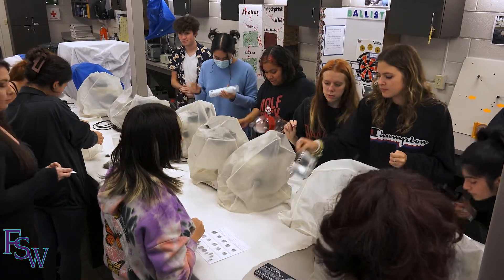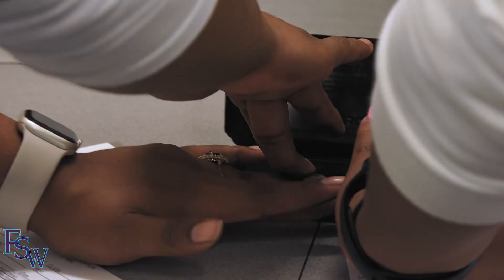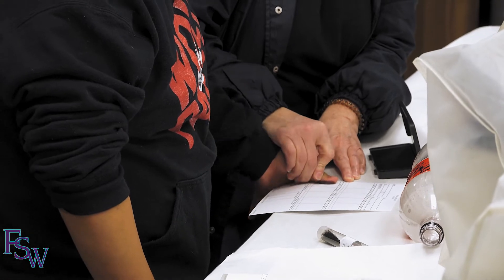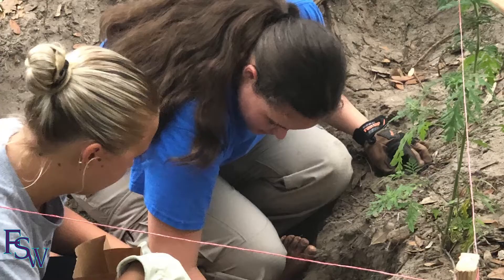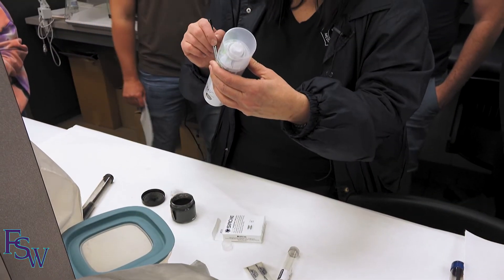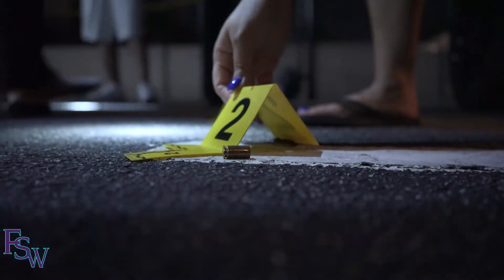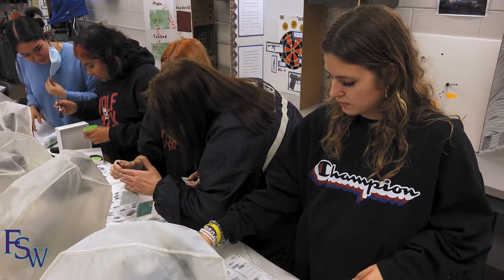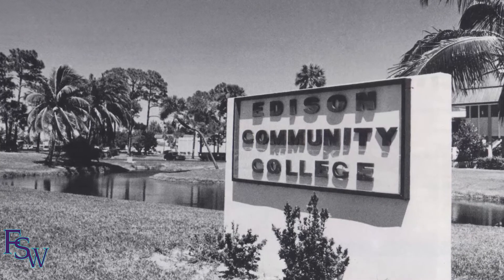Pricilla Doyle - FSW Success Story - Crime Scene and Criminal Justice Program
After starting her education at Edison Community College, Pricilla Doyle is now a forensic death investigator and an adjunct professor in FSW's crime scene and criminal justice program. Hear what makes Pricilla love her profession and why she chose to teach at FSW.